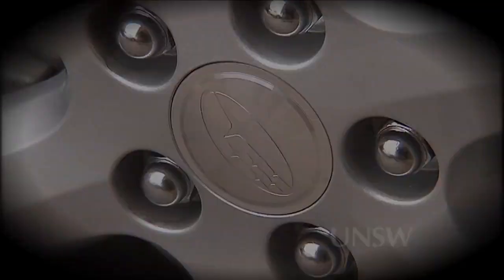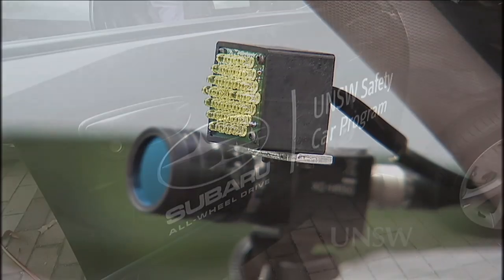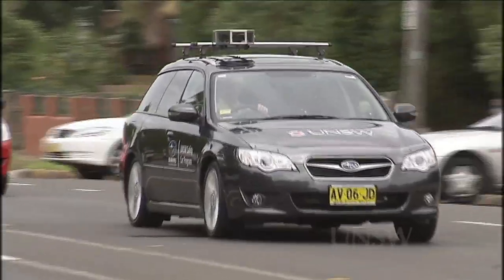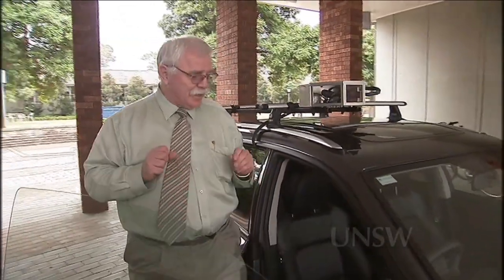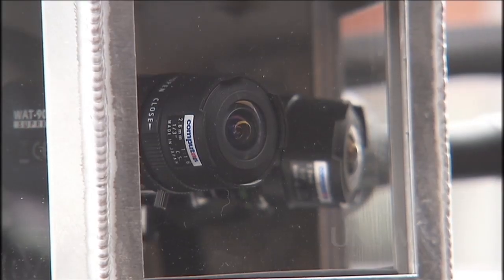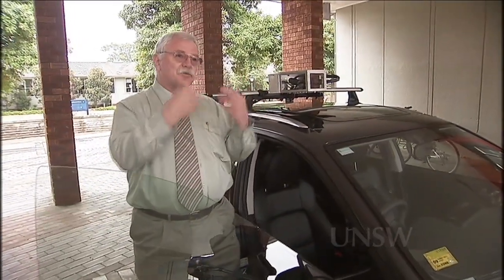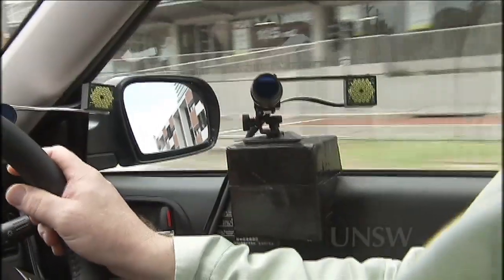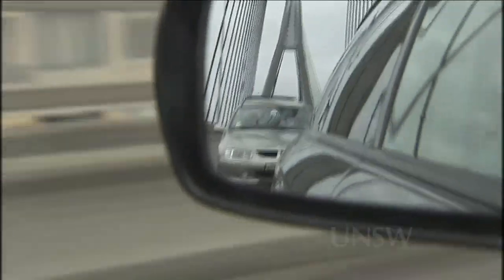Driving down the road toll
Subaru Australia has handed over the keys to a unique research vehicle that could help reduce fatigue-related road deaths.